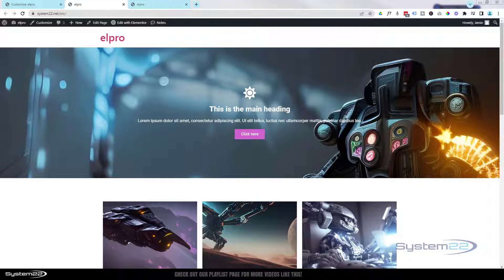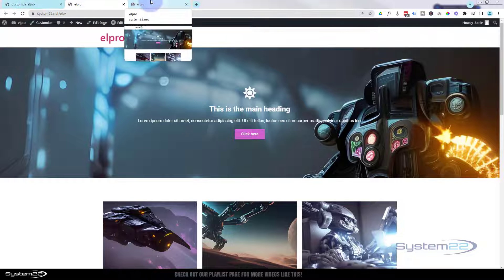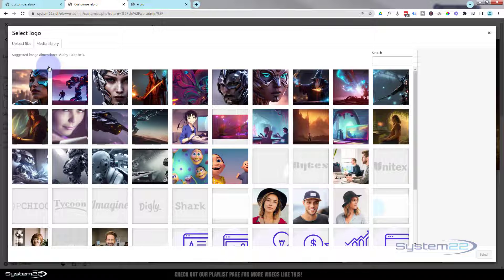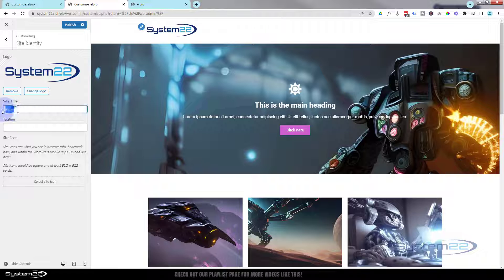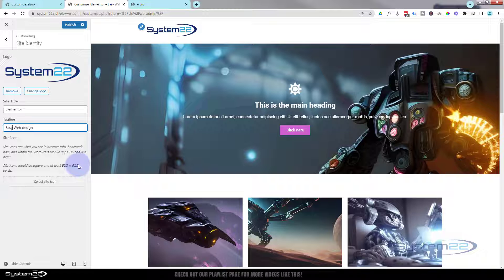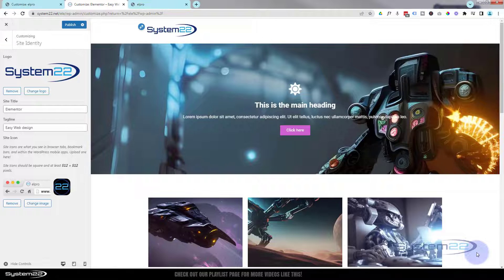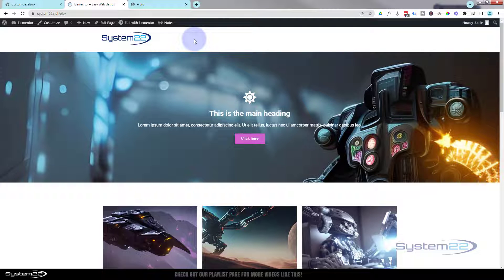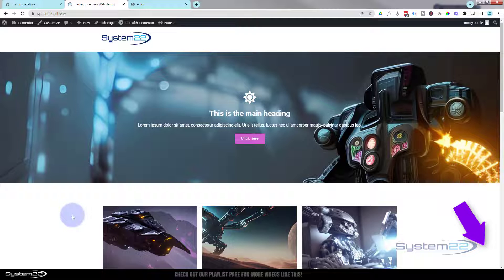Elementor: Add Your Logo, Title and Tagline And Favicon Site Icon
In today's video, we're going to show you how to add your logo, a title, a tagline, and your site favicon. The favicon, a small logo visible in the browser tab, personalizes and identifies your site. This is another installment in our series of Divi for beginners videos. You can find the link to that playlist below. Throughout the series, we'll be using the Hello theme, a free theme from Elementor. I highly recommend using it if you're using the Elementor page builder. It's designed and optimized for it. Most of what we're covering today applies to all WordPress themes. Most themes offer a customizer panel where you can add your logo, favicon, site title, and tagline.

Elementor is a fantastic page builder available in both free and pro versions. It can be installed on any WordPress site and is extremely user-friendly. It's one of the most popular page builders out there. So, follow along with our video series and learn how to use Elementor to build your site.

v=Sl1Ye9XHhgY&list=PLqabIl8dx2wrrX3YsjpIEL8uq5LnSkrhA

v=yN6YlT1Cvqc&list=LLYeyetu9B2QYrHAjJ5umN1Q

list=PLqabIl8dx2wqkGuqlL4RRLwJnBRO47jm2